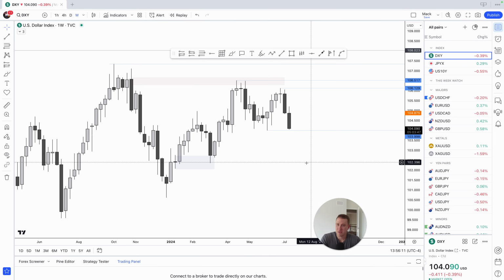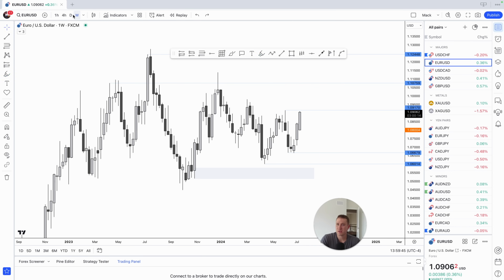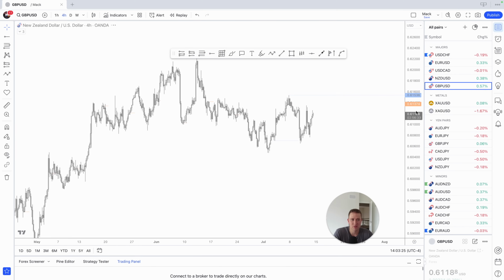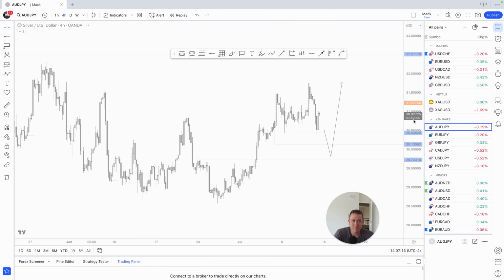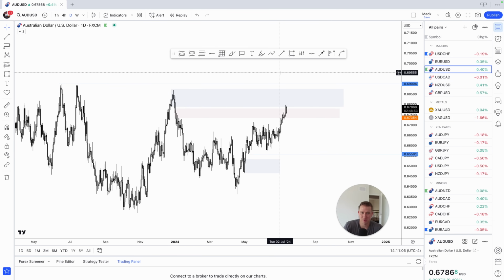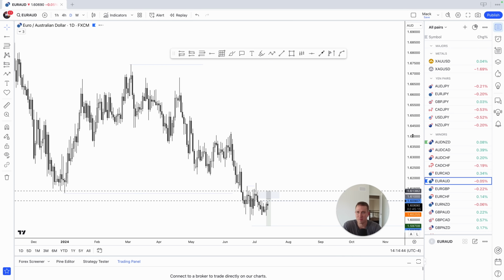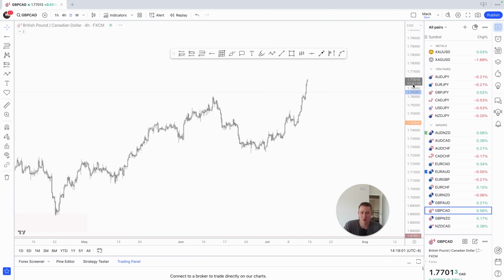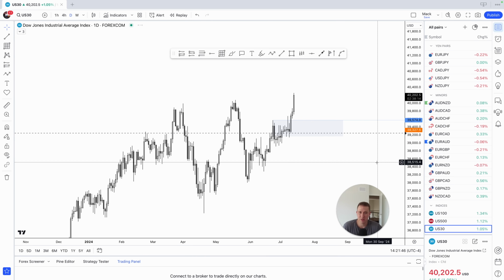Complete Forex Swing & Day Trading Analysis | Forex, Gold, Indices Breakdown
In this video, we dive deep into the intricacies of swing and day trading across all major Forex pairs, Gold, and key market indices. Whether you're a seasoned trader or just starting out, this video is packed with insights and strategies to help you navigate the markets effectively.